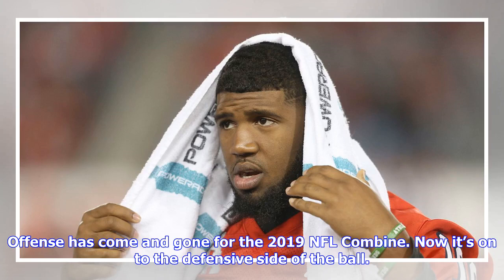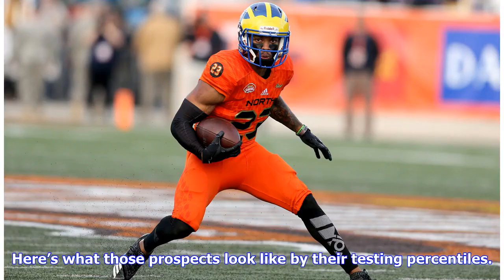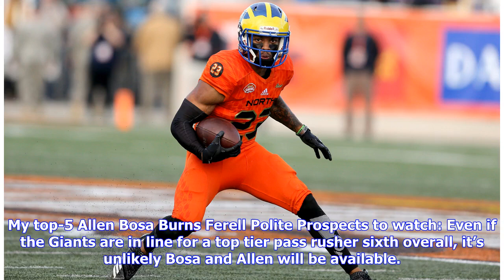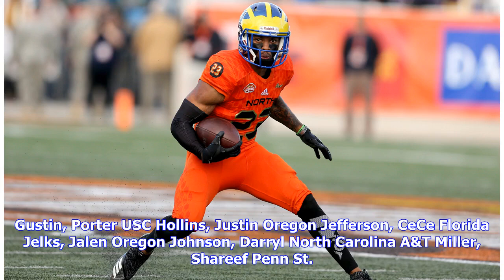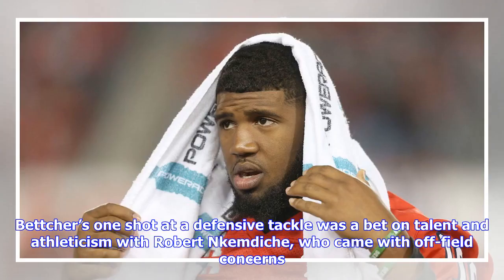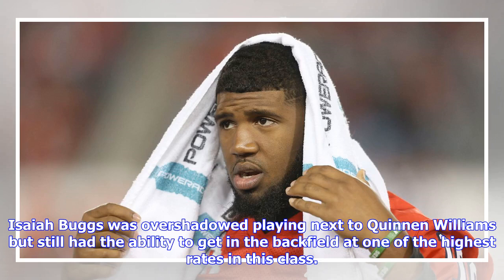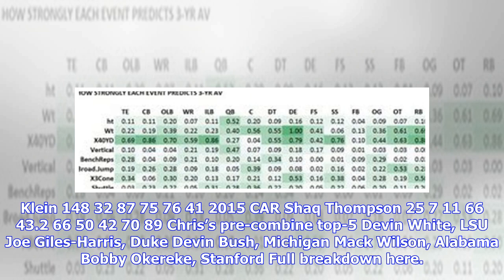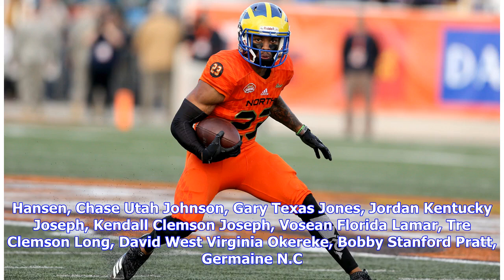2019 NFL Combine: Time, how to watch as defensive linemen, linebackers work out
2019 NFL Combine: Time, how to watch as defensive linemen, linebackers work out
2019 NFL Combine: Time, how to watch as defensive linemen, linebackers work out

Offense has come and gone for the 2019 NFL Combine. Now it’s on to the defensive side of the ball. The next group for Sunday includes edge rushers, interior defensive linemen, and off-ball linebackers. With a defense that ranked 24th in DVOA last season, there is not a level of the defense the Giants don’t need to upgrade this offseason. 2019 NFL Combine Location: Indianapolis, IN | Lucas Oil Stadium Time: 9 a,m. Channel: NFL Network Live Stream: NFL.com Day 3: EDGE, Interior Defensive Line, and...